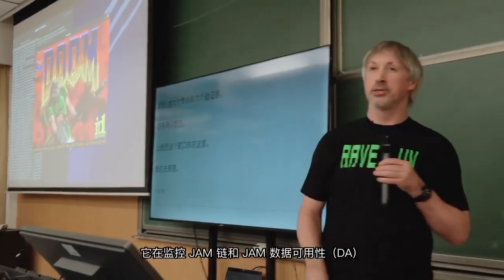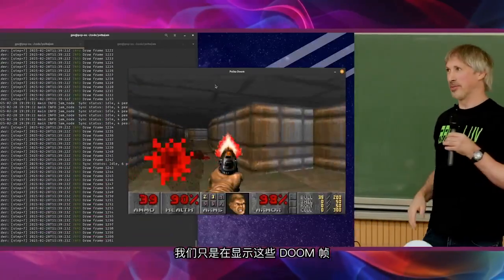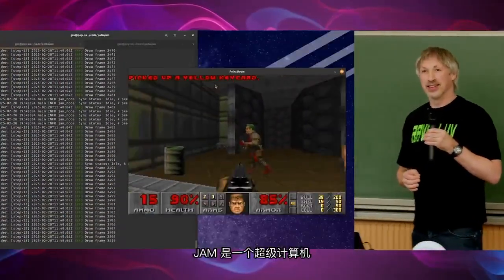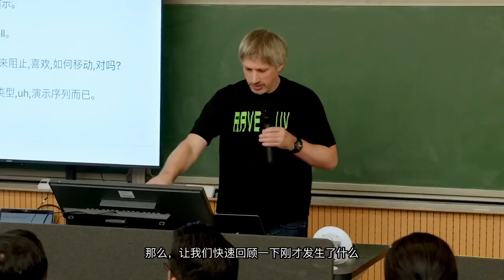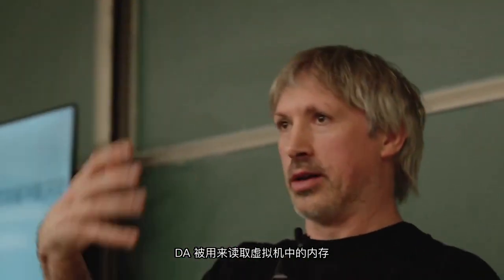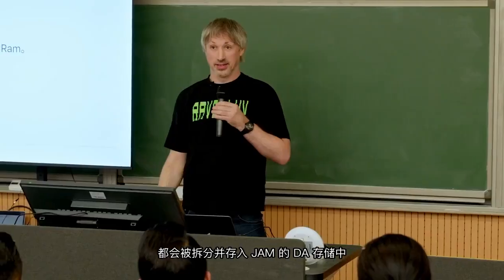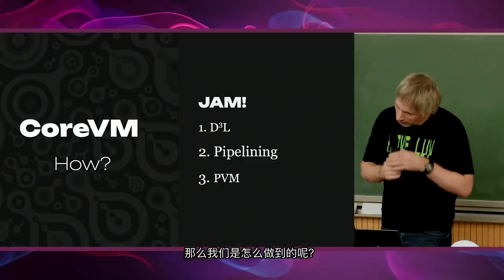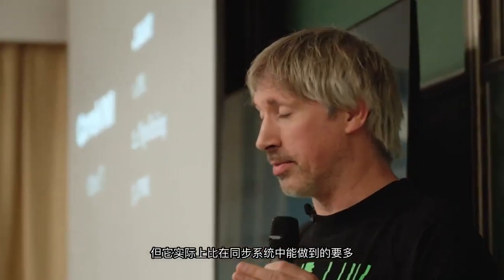见证历史！Gavin 首次在 JAM 上成功运行 DOOM！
2025 年 2 月 28 日，Gavin Wood 博士在 JAM Tour 上海站首次公开演示了在 JAM 上运行 DOOM 游戏！这是区块链行业的一次历史性时刻，JAM 使得区块链不仅仅是一个网络，而是一个强大的超级计算机平台，支持像 DOOM 这样的常规软件运行，同时提供强大的计算能力和低延迟。

PolkaWorld 翻译了这段精彩的视频，以供大家了解 JAM 带来的创新魔法！查看视频，看看 Gavin 是如何在 JAM 上成功运行 DOOM 吧！